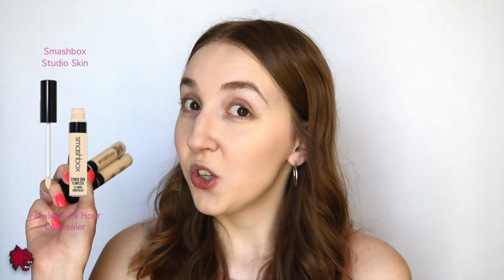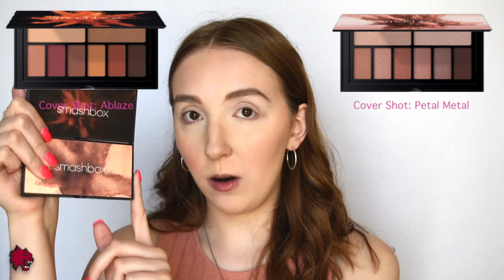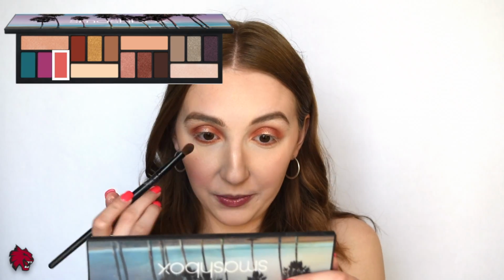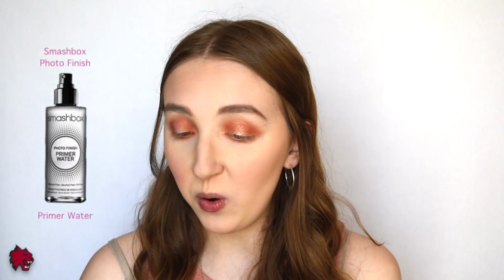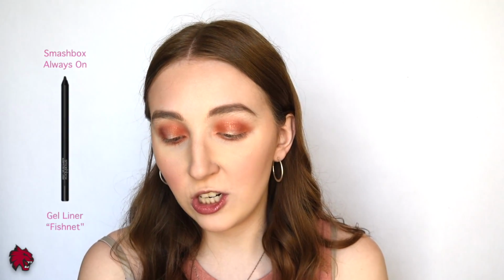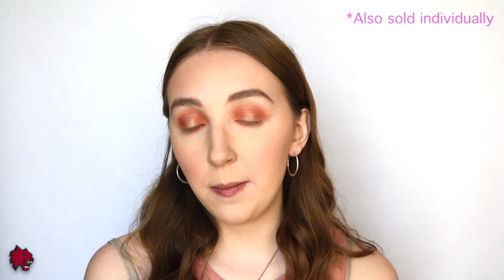Smashbox Favorites | Peach Halo Eye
Hey guys! These are all the products that I use basically every day! All of the Smashbox products are amazing, especially the ones I mention in this video!

You can come in to the CWU Wildcat Shop to swatch and try on all of the Smashbox Products to determine which ones you like best!

All of the products I used in this video are available at the wildcat shop at Central Washington University, so be sure to come in and check them out!

You can also share your makeup looks on instagram with SmashboxAtCWU for a chance to be reposted! We would LOVE to see your looks, and this is the perfect opportunity to show off your makeup talent! Don’t forget to tag @lindseyirene16 and @wildcatshopcwu in your photos!